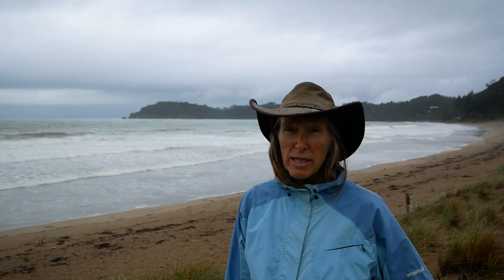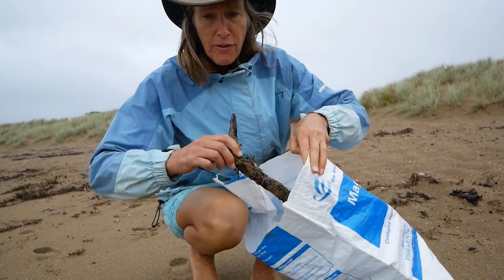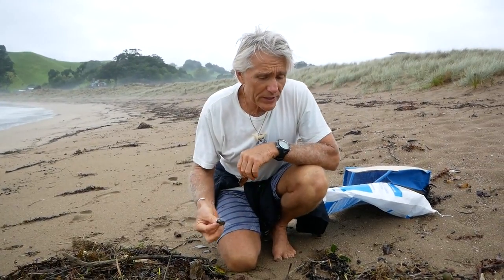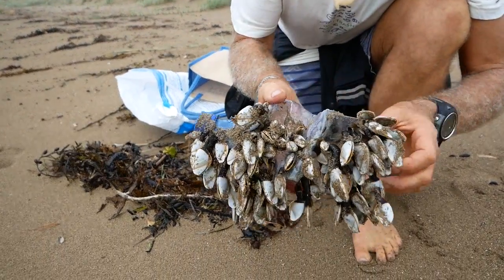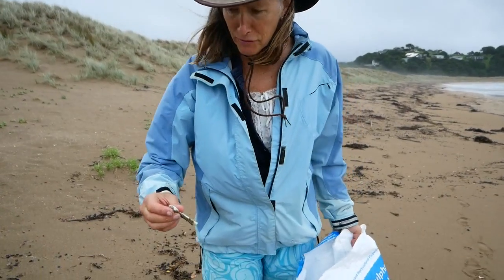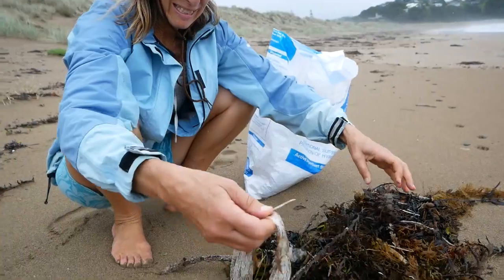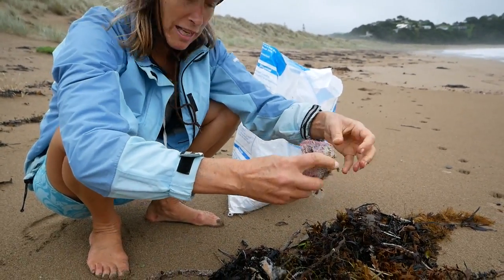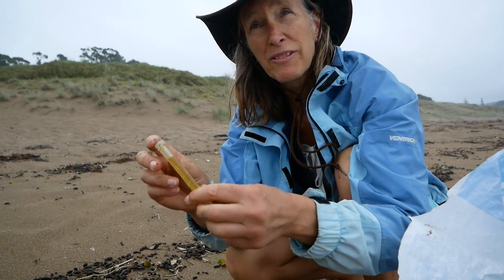Woolleys Bay after Cyclone Debbie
Our favourite local beach, Woolleys Bay, Northland, New Zealand after ex cyclone Debbie passes through.